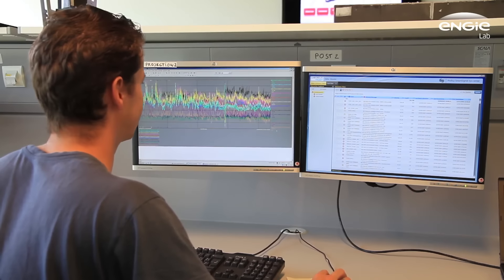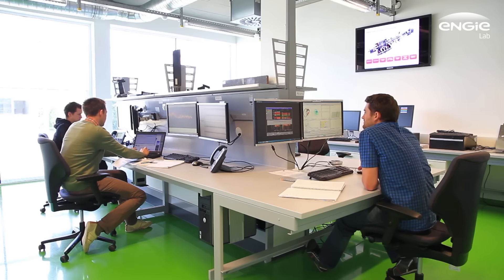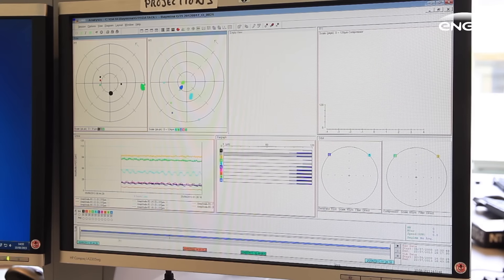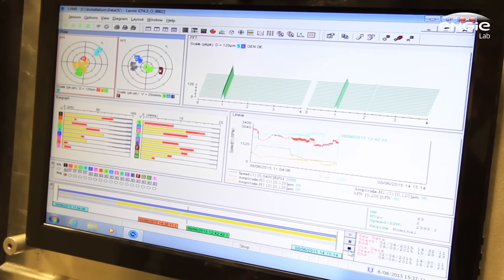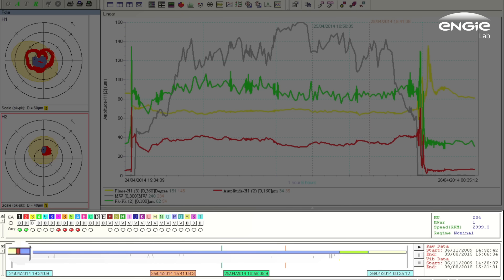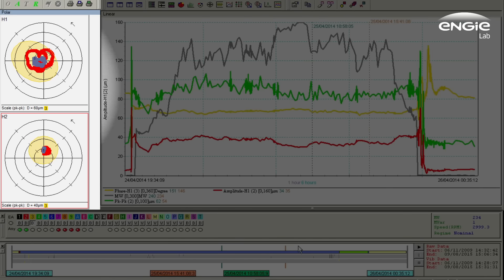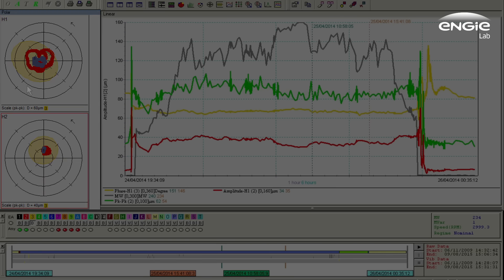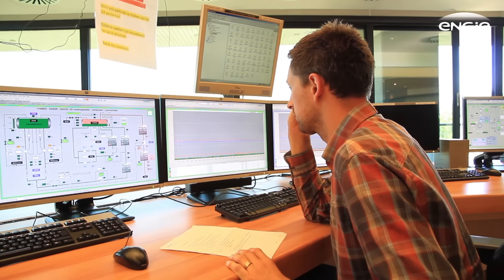LVMS: Laborelec Vibration Monitoring System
LVMS is ENGIE’s solution for vibration monitoring of large turbogroups. It facilitates condition assessment and the information it delivers guides your people and remote experts in situations where time constraints are important.